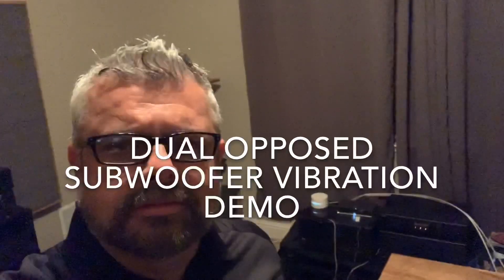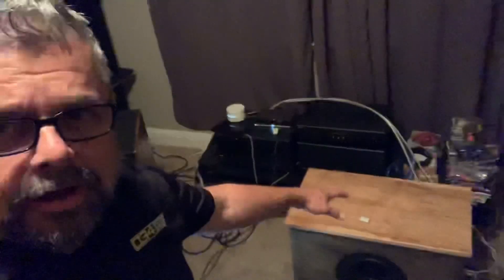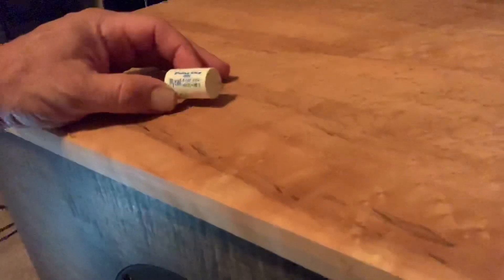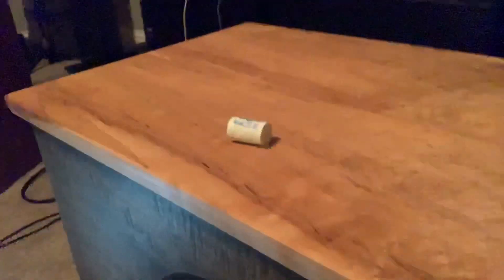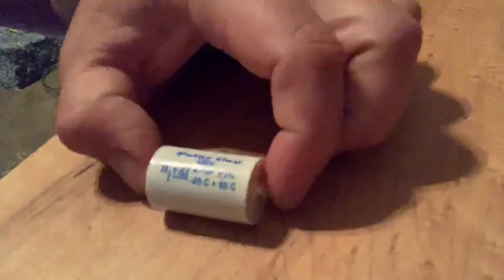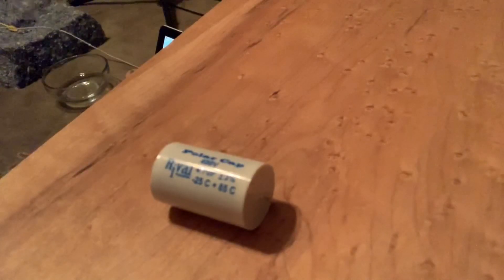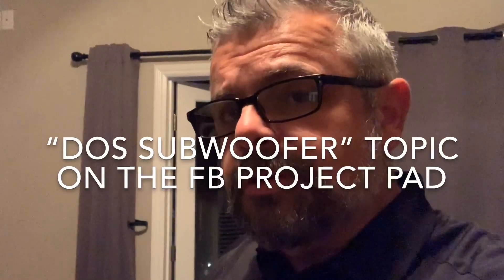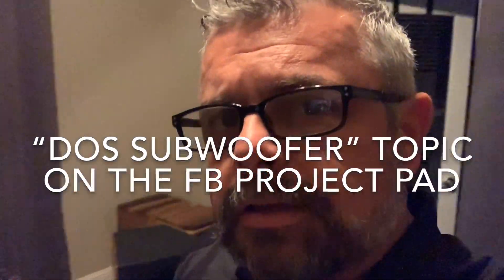DOS Subwoofer Project - Force Cancellation Demonstration for Dual Opposed Subwoofers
Dual opposed subwoofers have the benefit of directing the kinetic force of each subwoofer directly at the other in directly opposite directions, causing the forces to cancel.  While this doesn’t eliminate all cabinet vibrations, it eliminates many as well as removing directional forces acting on the cabinet.

The most shocking and noticeable effect of this is realized by simply putting your hand on the cabinet while the subwoofers are playing.  Your brain immediate expects to feel the cabinet vibrating and the actual effect feels like the subwoofer is off.

While this sort of implementation isn’t always possible, when it is it absolutely is worth it.

This is a quick video showing the effect of a capacitor sitting on top of the cabinet, the  benefit is quite clear. Thanks!